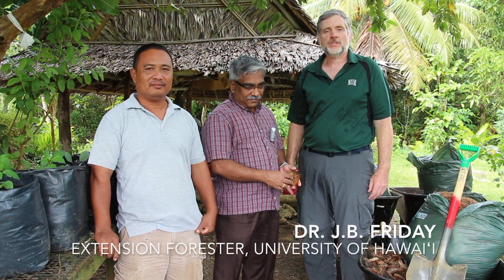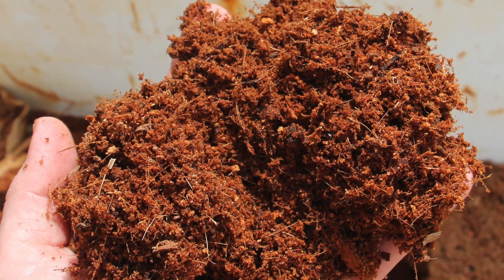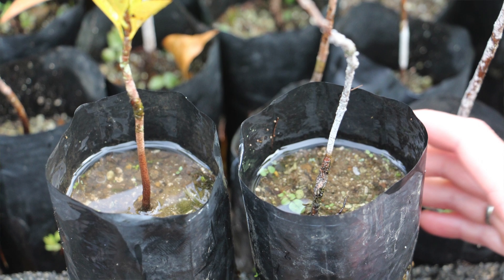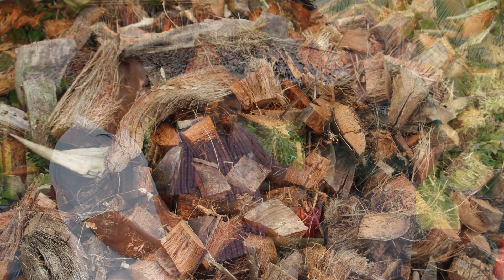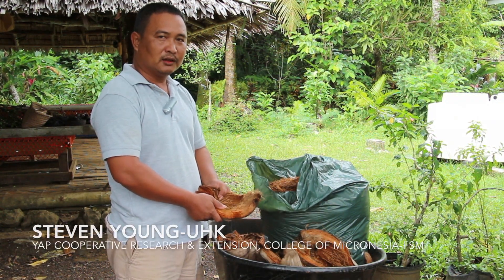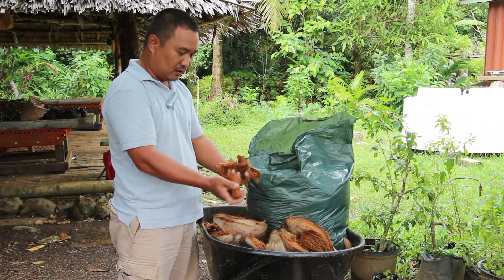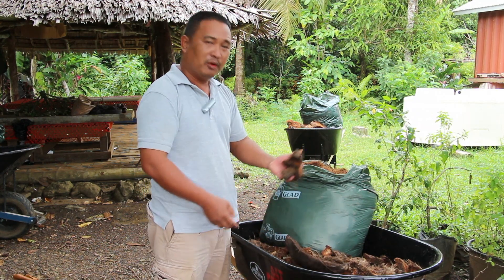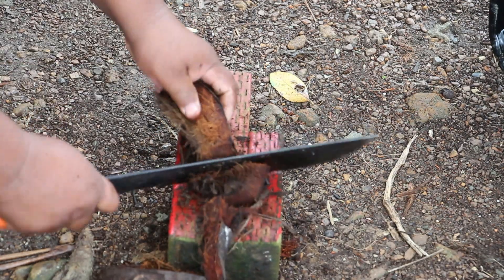Producing locally made potting mixes from coconut husks in the Pacific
Steven Young-Uhk (Yap Cooperative Research and Extension) and Dr. Murukesan Krishnapillai (College of Micronesia-FSM, Yap Campus) have developed a method for using local coconut husks as a high quality potting mix for vegetables and tree nurseries. Dr. J.B. Friday, UH CES interviews them for his video which illustrates their process. July 2018.